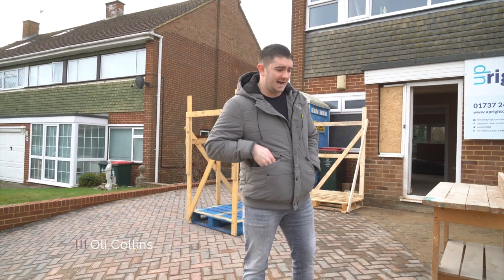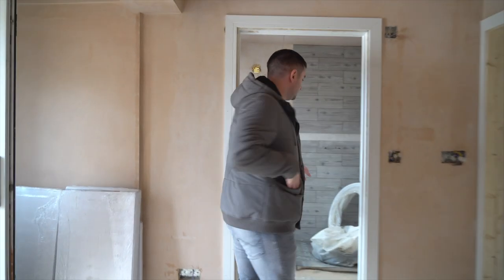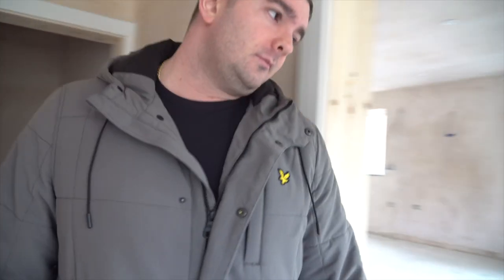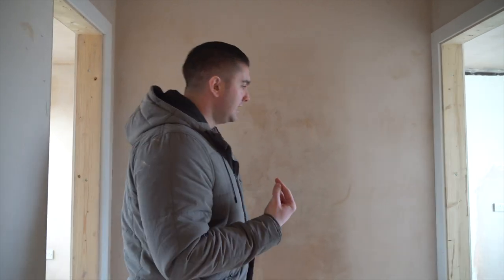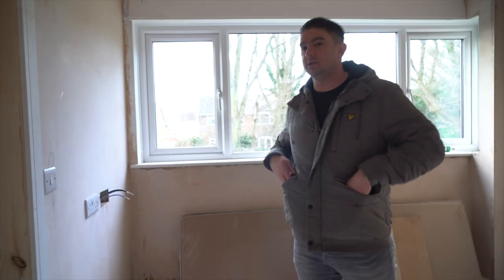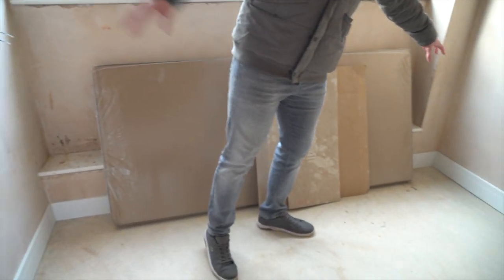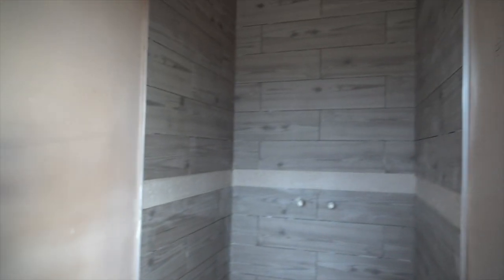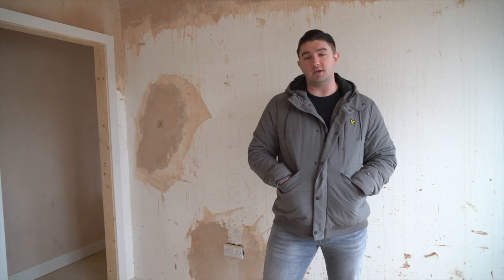Greenacres - 6 Bed HMO Refurb Vlog - Episode Eight